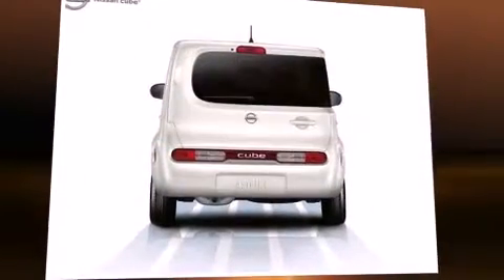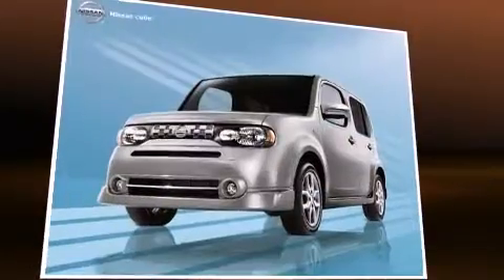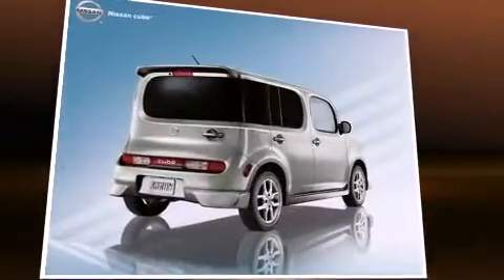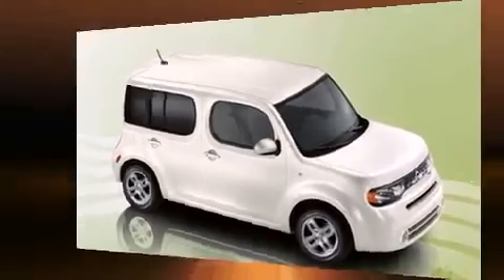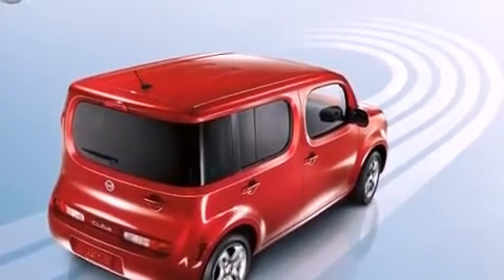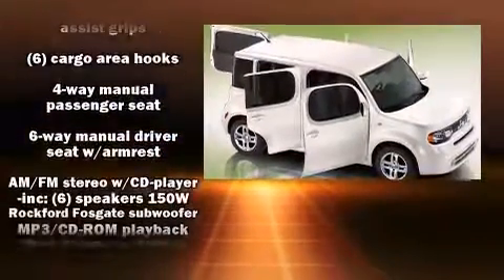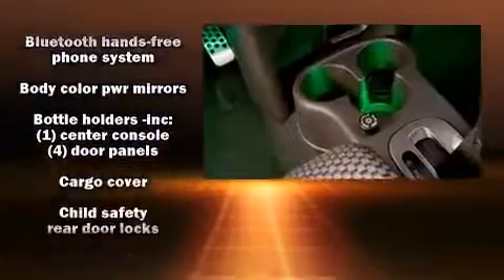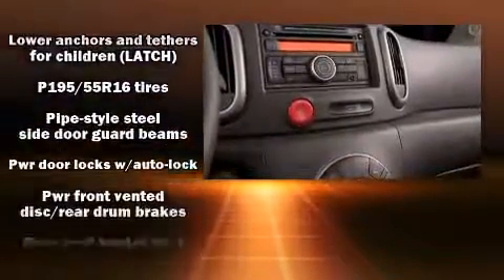2009 Nissan Cube 1.8 Krom in Lubbock, TX 79407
The 2009 Nissan Cube. This 4 door, 5 passenger wagon has just over 80,000 miles. It features an automatic transmission, front-wheel drive, and a 1.8 liter 4 cylinder engine. Nissan prioritized practicality, efficiency, and style by including: a leather steering wheel, front bucket seats, air conditioning, power door mirrors, remote keyless entry, cruise control, and 1-touch window functionality. Storage solutions are integrated throughout the interior, demonstrating thoughtful attention to detail. Premium sound drives 7 speakers, providing you and your passengers a sensational audio experience. Nissan ensures the safety and security of its passengers with equipment such as: dual front impact airbags with occupant sensing airbag, front SIDE impact airbags, traction control, brake assist, anti-whiplash front head restraints, ignition disabling, and ABS brakes. Electronic stability control ensures solid grip atop the road surface, no matter how challenging the driving conditions. We pride ourselves in consistently exceeding our customer's expectations. Please don't hesitate to give us a call.